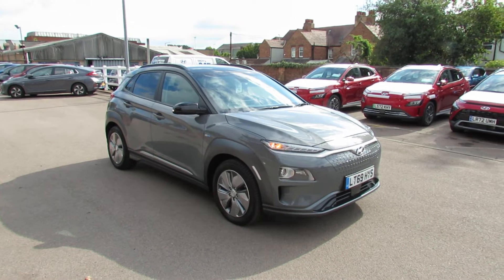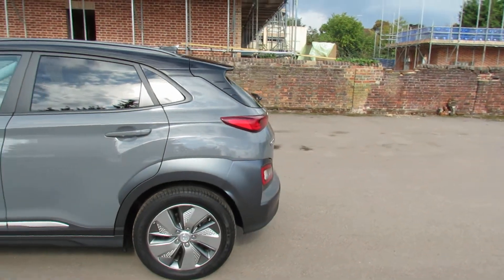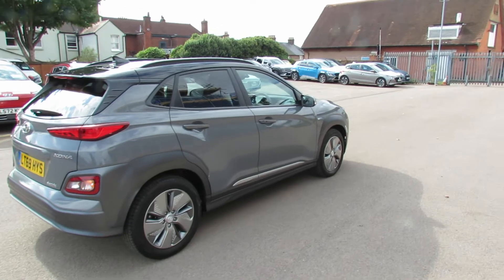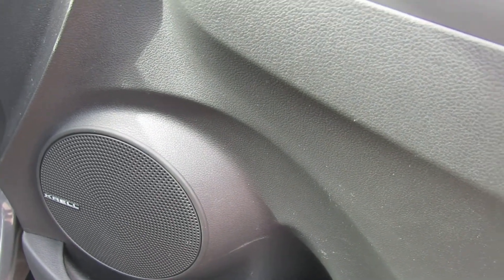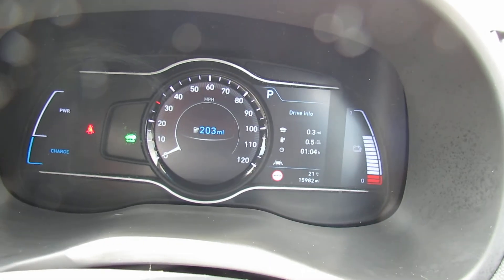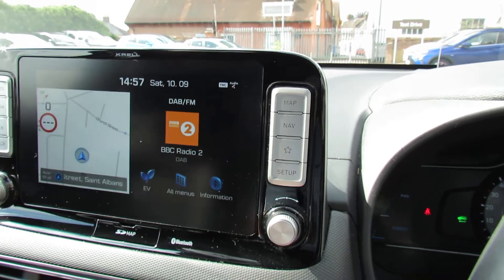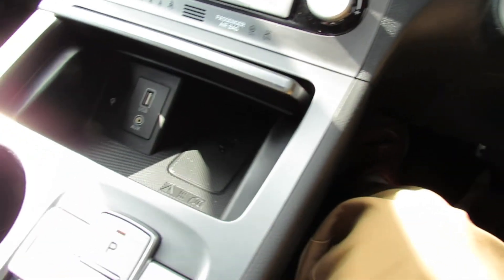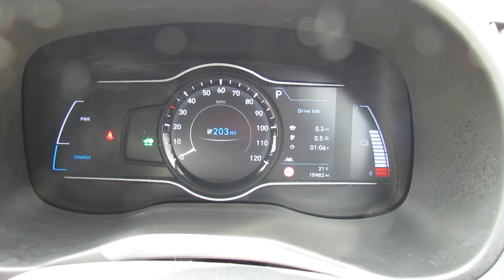LT69HYS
HYUNDAI KONA 64KW PREMIUM SE